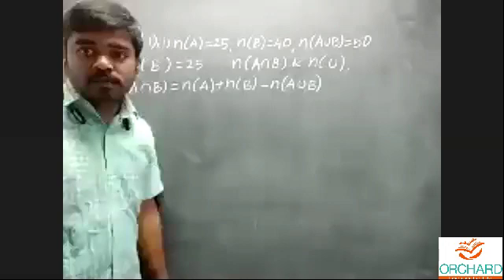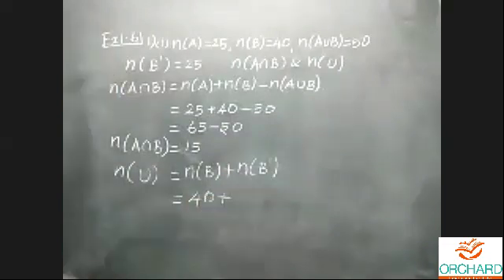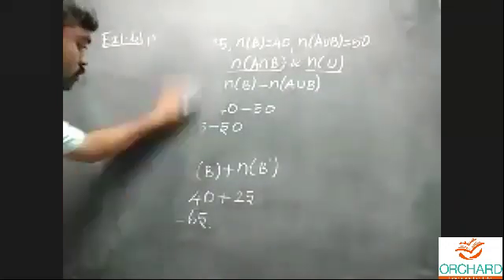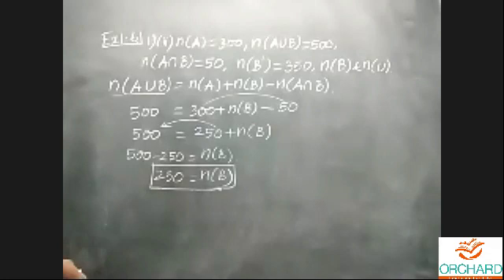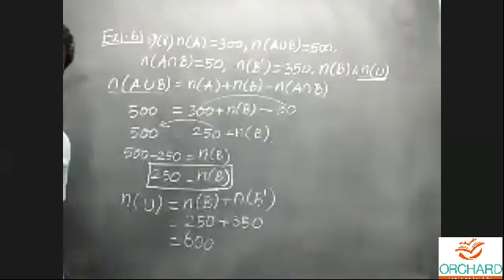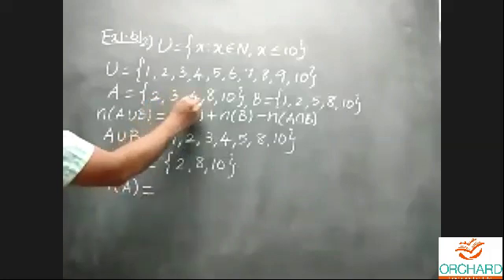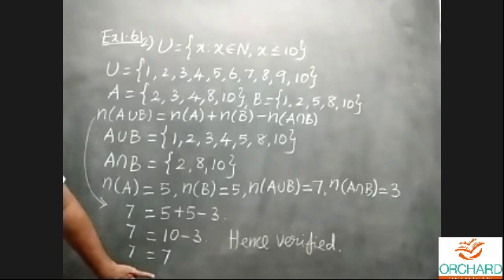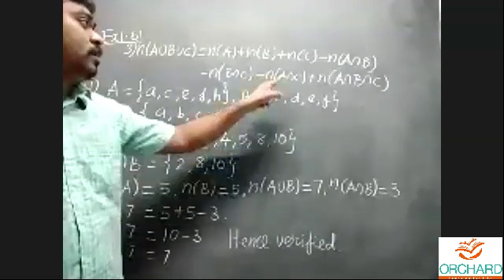27 072021 Maths Grade 9